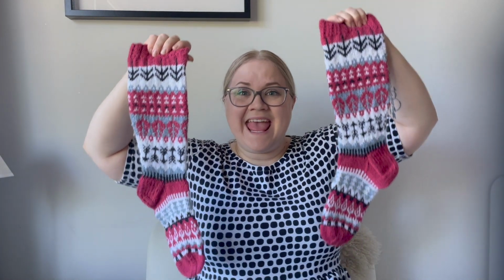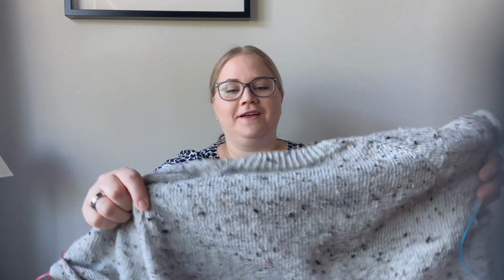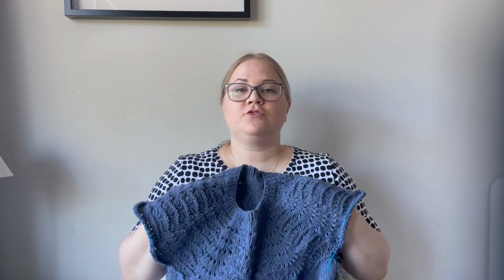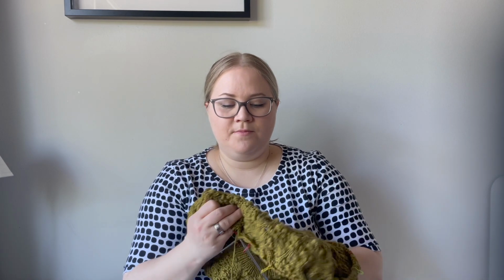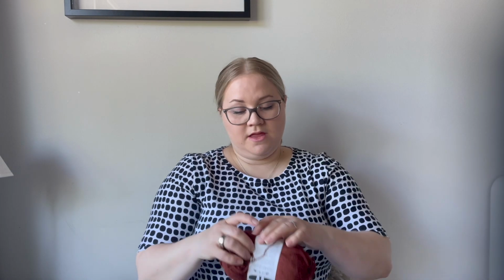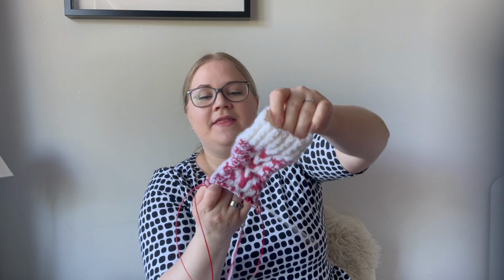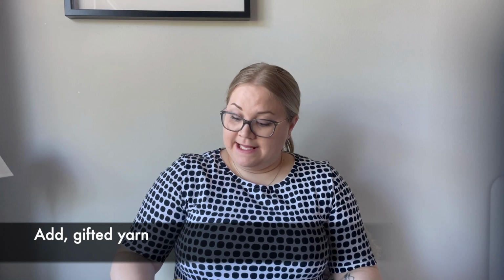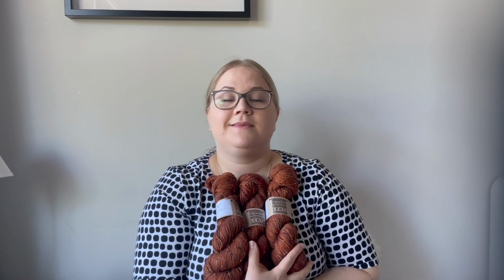Episode 26 - It took me two years!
I'm a knitter  and a knitwear designer from Finland and this is my knitting journal where I share all things knitting related. I love casting on new things (and collecting wip's) so there's always a lot to show.

Paju pullover - pattern on progress (by me)

Oh honey socks (pattern in progress)